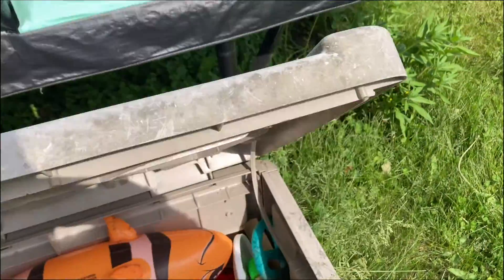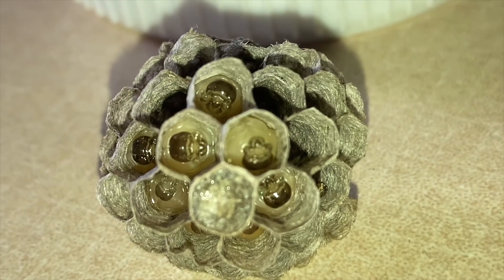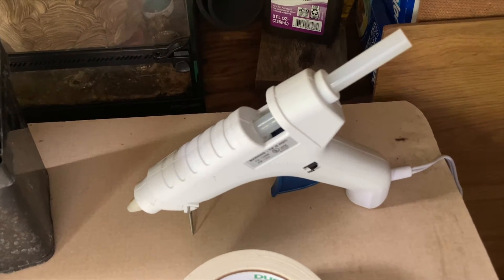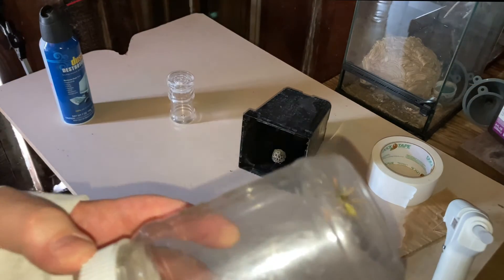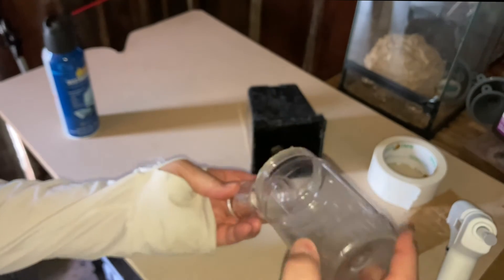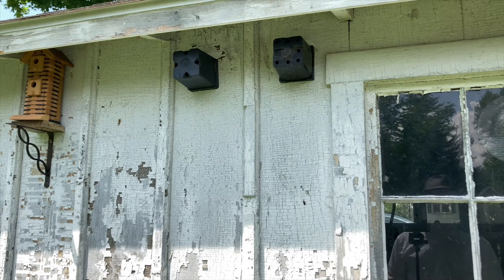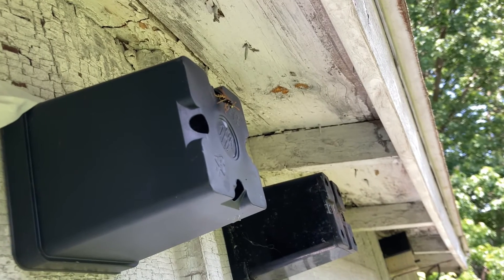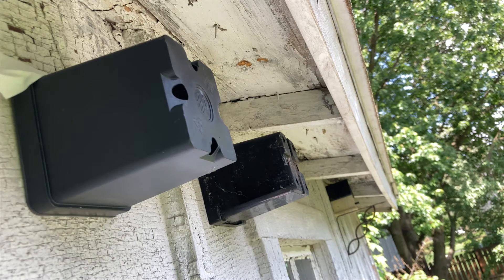WASPS IN THE TOY BOX! HOW TO RELOCATE WASP NESTS SAFELY AND SUCCESSFULLY - BEST PRACTICES EXPLAINED!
Welcome to the Green Wasp Removal Youtube Channel!  In this episode, we show you the best way to relocate a paper wasp nest when it needs to be removed for safety reasons.  We found this nest in an outdoor toy box that kids like to use in the summer, so it had to go to keep the kids (and the wasps) safe.

We'll show you exactly which simple inexpensive household materials to utilize, how and where to set up the relocated nest, and best practices that have resulted in successful relocations for us.  We hope you will try this too (while wearing safety gear of course!) so that you can start saving your local wasps to help protect and preserve your local ecosystem.

Never kill wasps when you can relocate!  If you ever have to kill wasps, never use poison because it is simply not necessary (natural dish soap and water is all you need to spray on any wasp nest to kill them quickly, cheaply and responsibly)!

Keys: Venom Immunotherapy, Venom Collection, VIT, Baldfaced Hornets, Bald Face Hornet, White Face Hornet, Black Jackets, Wasp, Wasps, Wasp Nest Removal, How To Remove Wasp Nest, Hornet, Yellowjacket, Yellow Jacket, Yellowjackets, Paper Wasp, Polistes, Polistes Dominula, Polistes Fuscatus, Northern Paper Wasp, European Paper Wasp, Invasive Species, Beneficial Species, Green Wasp Removal, How To Kill Wasps, Natural Pest Control, Animal Videos, Baby Animals, Documentary, Entomology, Polistes Metricus, Biological Control Agent, Wasp Stings, Stung, Vespula Germanica, German Yellowjackets, Removing wasp nest without pesticides, natural pest control, non-toxic pest control, removing wasp nest without poison, North Manchester Indiana Pest Control, Wasp Control, Bee Removal, Ground Bees, Vespula Maculifrons, Vespula Squamosa,  Eastern Yellowjackets, Common Yellowjacket, Southern Yellowjacket, Relocating Wasp Nest, Wasp Nest Relocation, Manchester University Wasp Survey Team